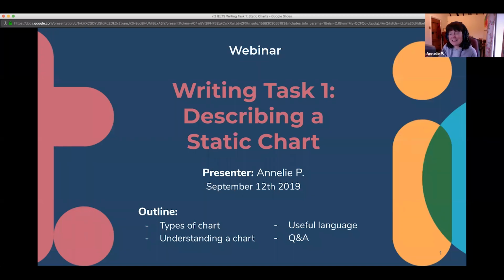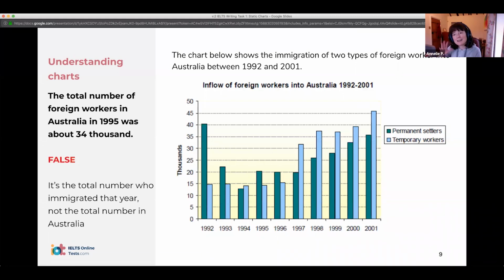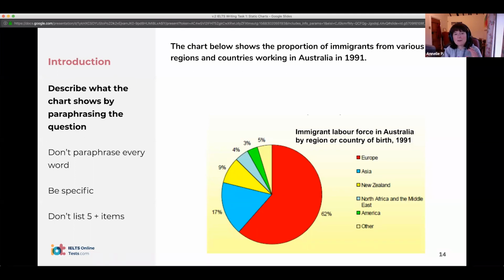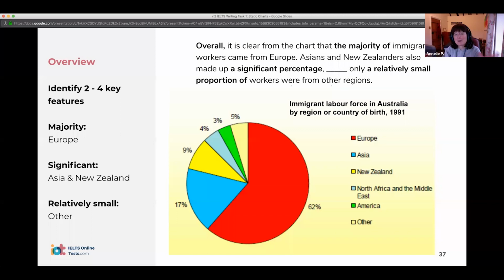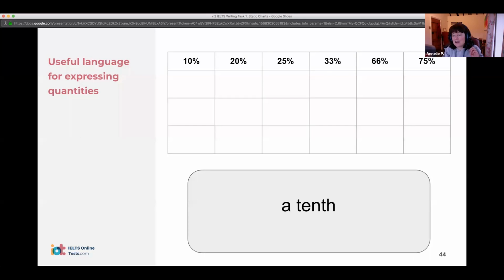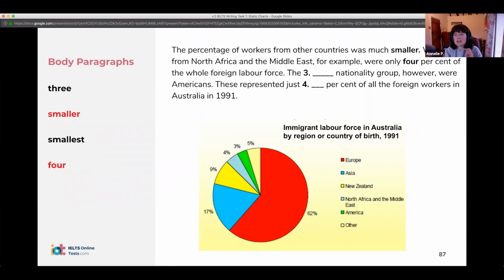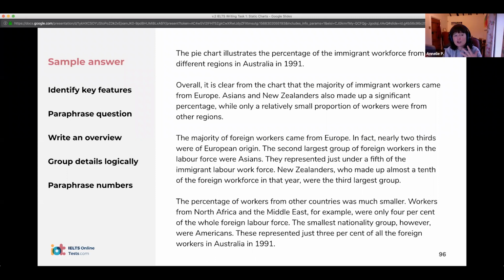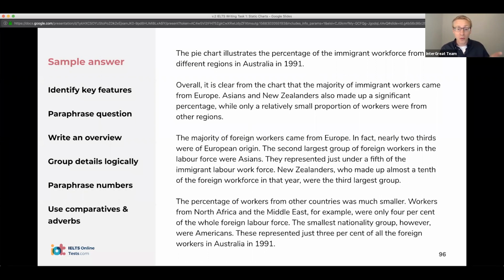Static Chart | IELTS Writing Task 1 Academic Test | IELTS Live Lesson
In this free interactive webinar, IELTS expert Annelie will show us how to answer a very common Task 1 question type - describing a static chart.